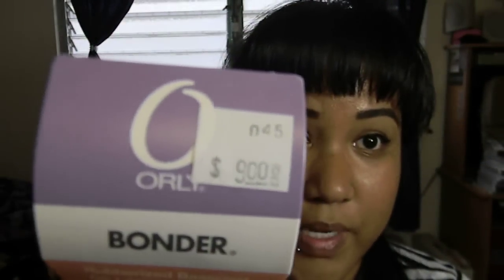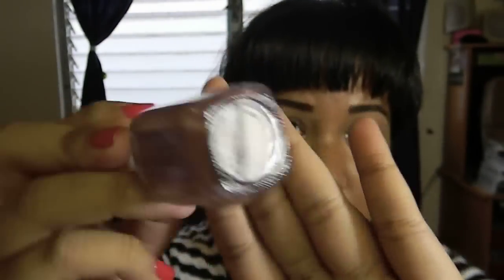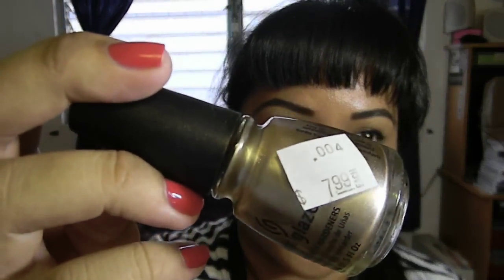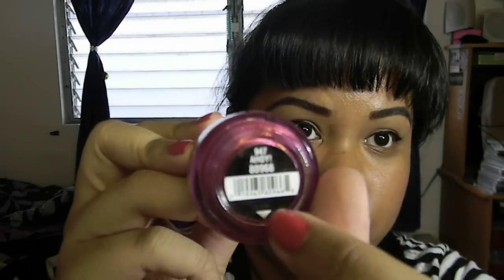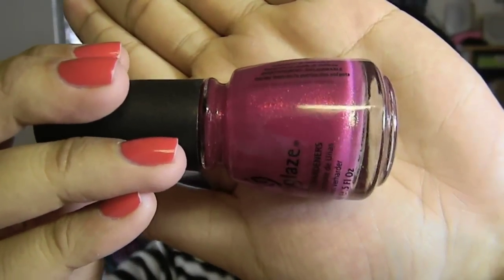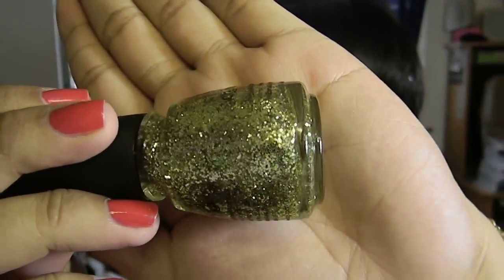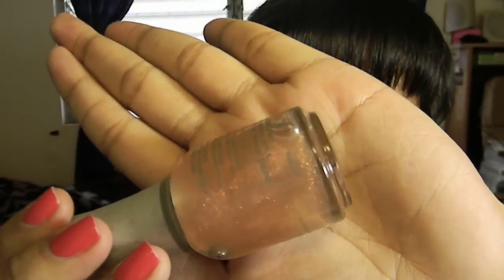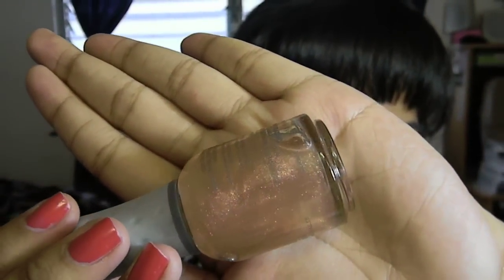I'm Back?! Nail Polish Haul!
Hey dolls!  I know i know, I've been away FOREVER!  But hopefully this time I'm back. Kicking off with a nail polish haul from the other day (I've got a collective nail polish haul coming at your guys really soon too!).  Btw, I was suppose to spend $114 but ended up only paying $57 :) I love the smell of a good deal :)

FTC: I have not been paid to endorse any particular product featured in this video.

Orly Bonder
Orly Fifty-Four
Essie Island Hopping
China Glaze 2030
China Glaze Ingrid
China Glaze Ahoy! (from Anchor's Away collection)
China Glaze Treasure Chest
China Glaze Heli-Yum (Up & Away collection)
China Glaze Sugar High (Up & Away collection)
China Glaze White Cap (Anchor's Away collection)
Nubar Whimsical Coral
Nubar Conserve
Nubar Cherry Cordial
Nubar Verde
Seche Vite